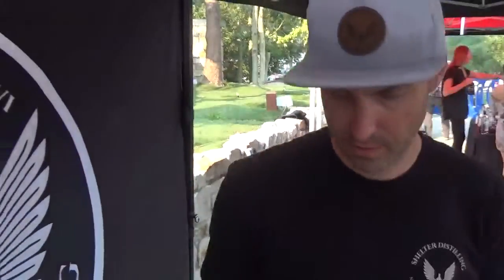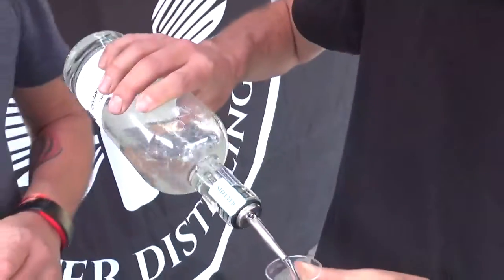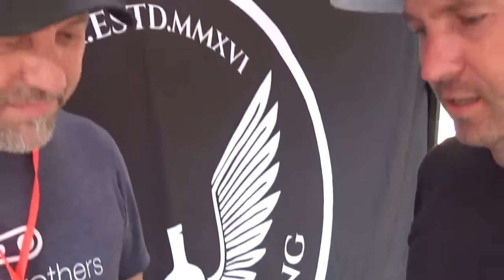Mammoth Margarita Fest 2018 - Shelter Distilling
Here I talk with Carl from Shelter Distilling of Mammoth about their agave spirits.